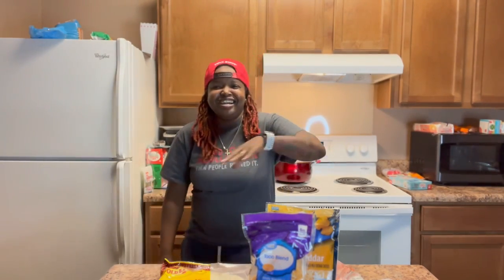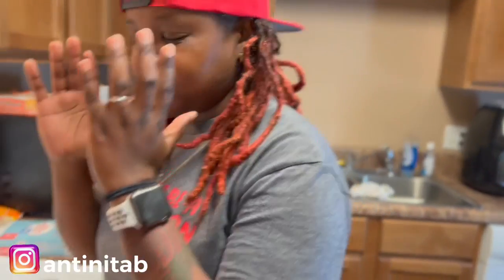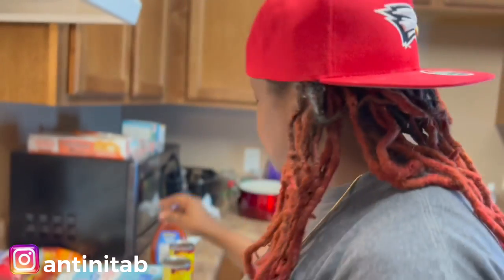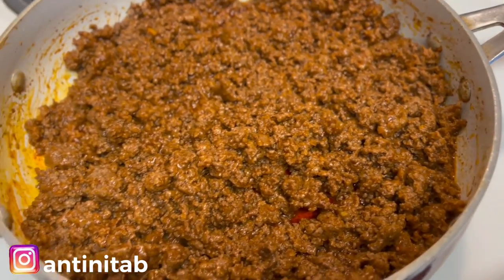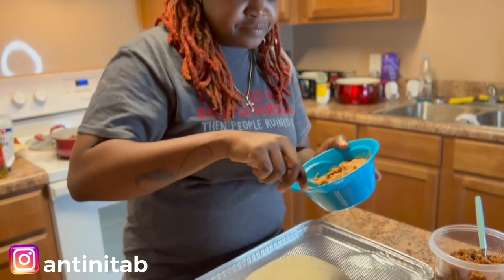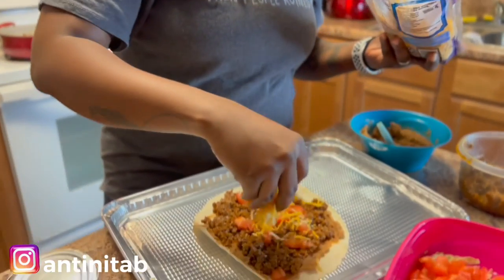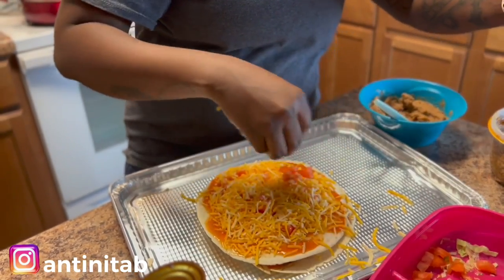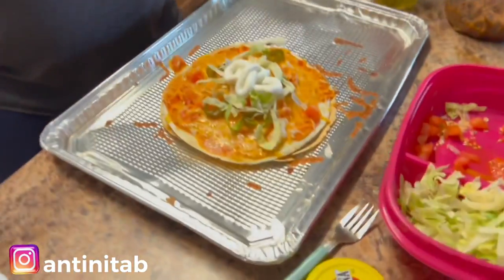DIY: How To Remake Taco Bell Mexican Pizza At Home|Copycat Recipe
DIY Taco Bell Mexican Pizza Remake… Make it yourself Mexican pizza.